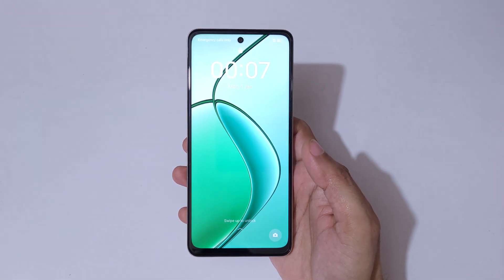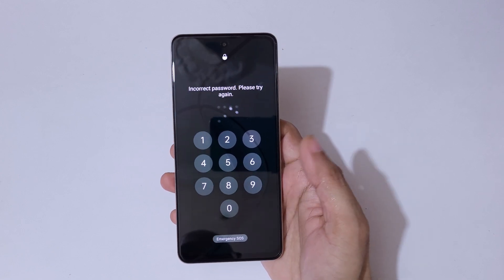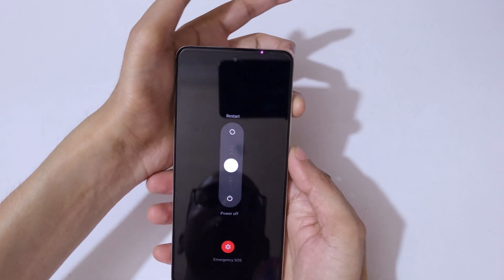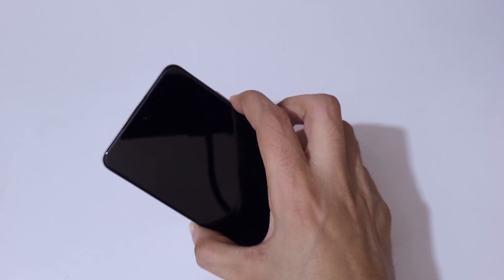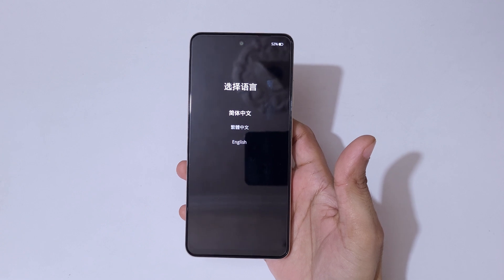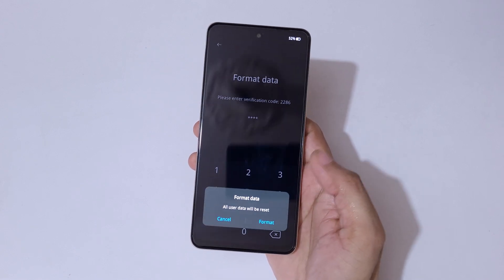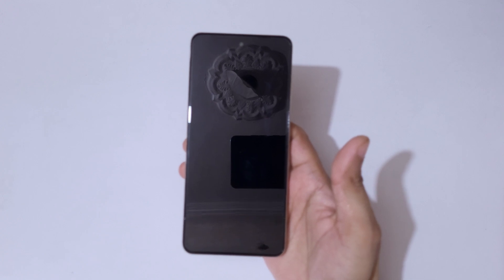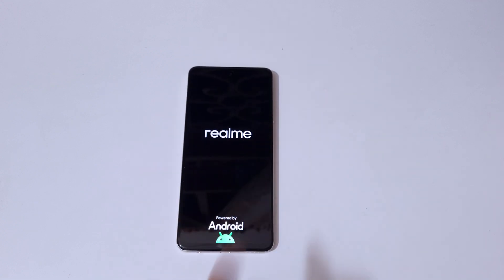How to Hard Reset Realme C63 5G - Forgotten Password/Factory Reset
How to Hard Reset realme C63 5G Smartphone. If you forgot the security password of your realme C63 5G, This will work for C63 5G and any other realme Smartphone. [Factory reset/wipe all data]